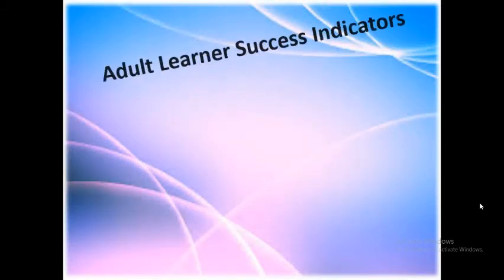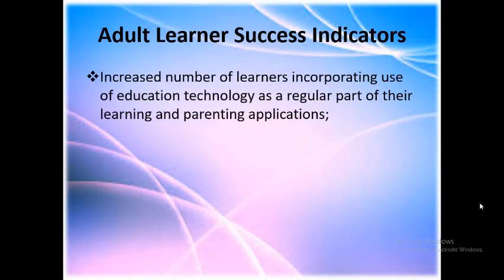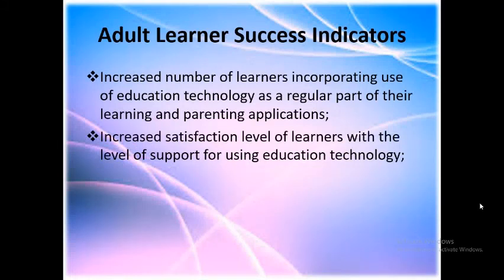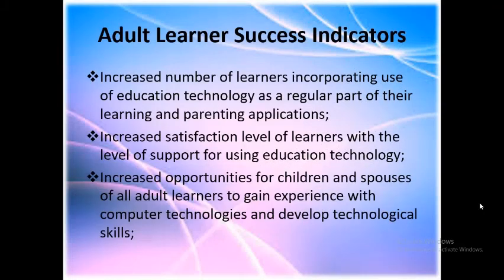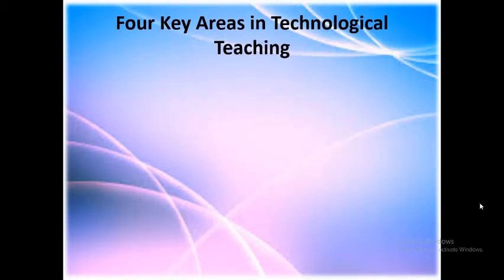PC 213(2) Revised